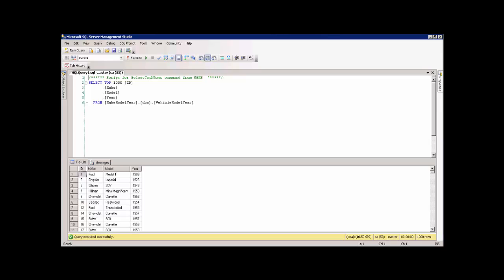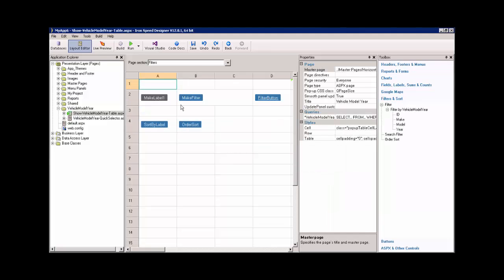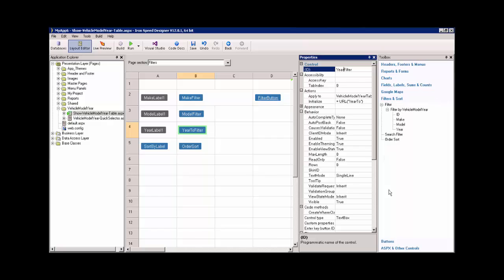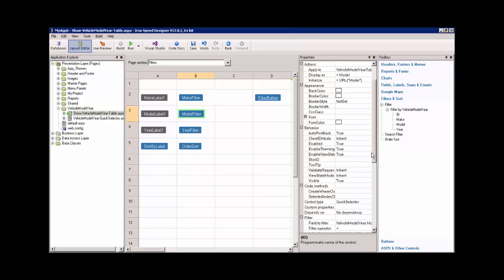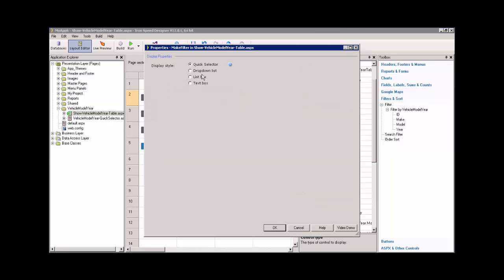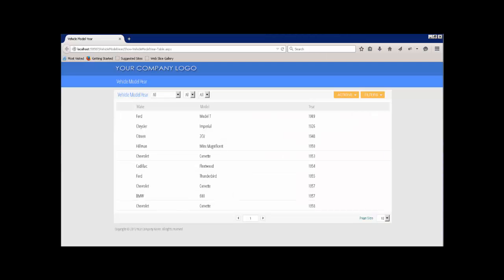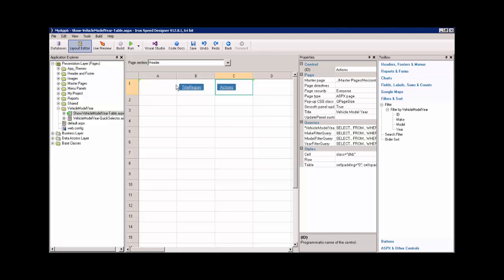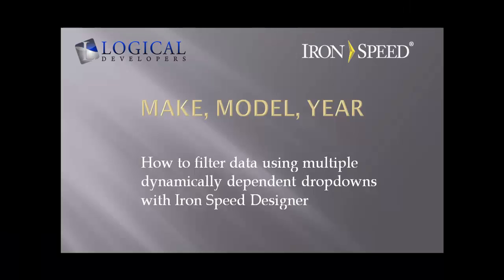Make, Model, Year - Iron Speed Designer V12.0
Easily implement make, model, and year architecture using Iron Speed Designer.